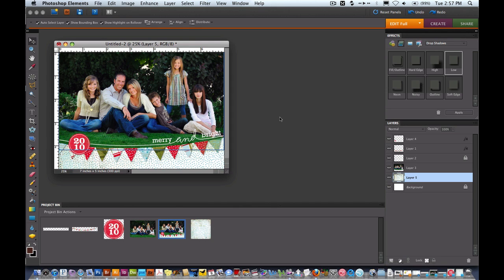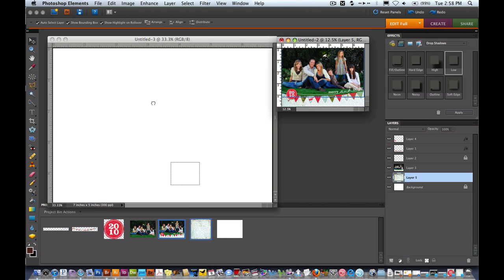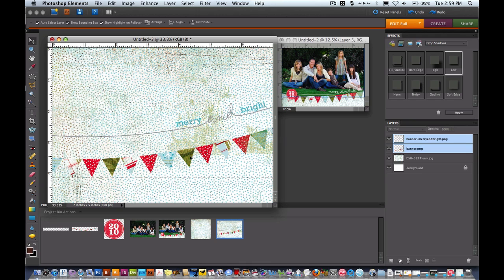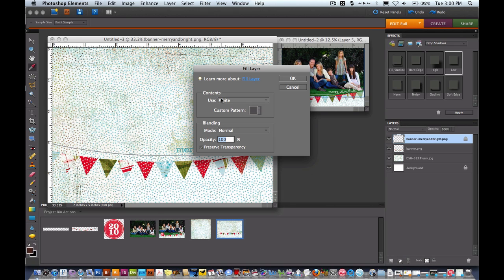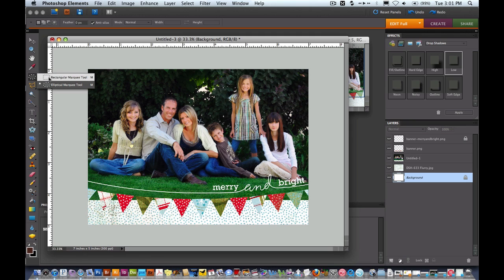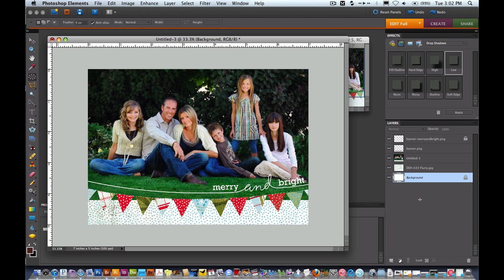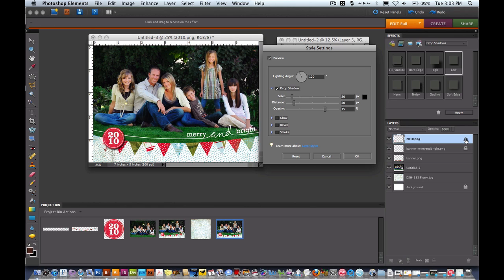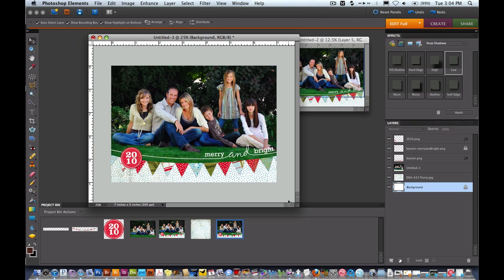Digital Card Class No. 2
How to create two digital holiday photo cards using the Blitzen digital Starter Kit. See more, including a high quality images of the finished cards,